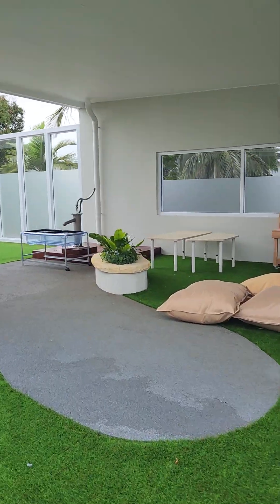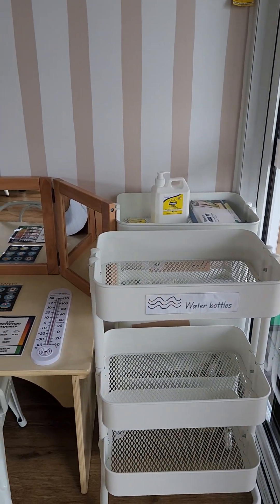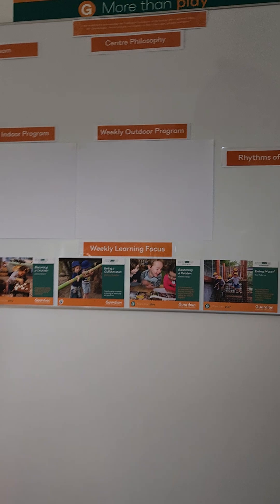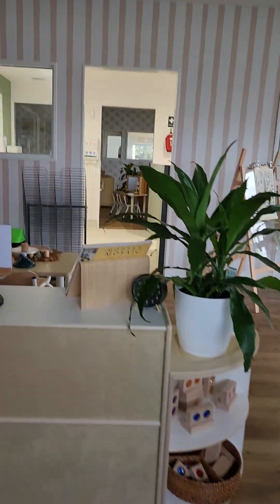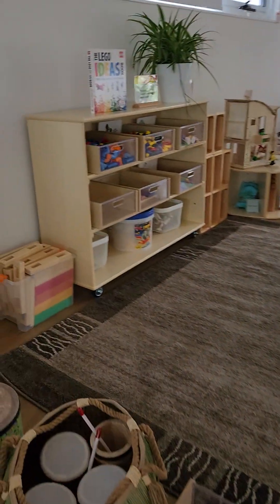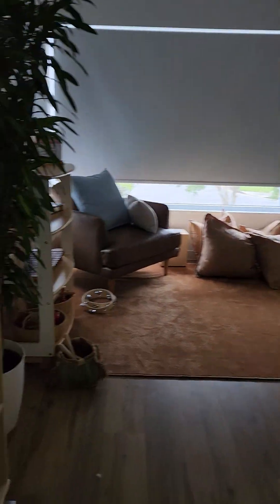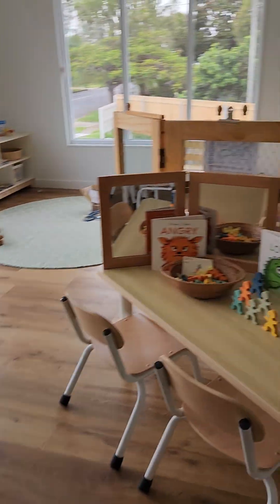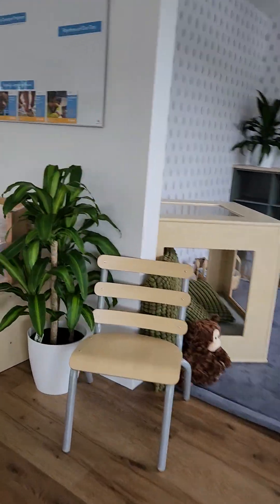my room and the three and two year old space at new centre